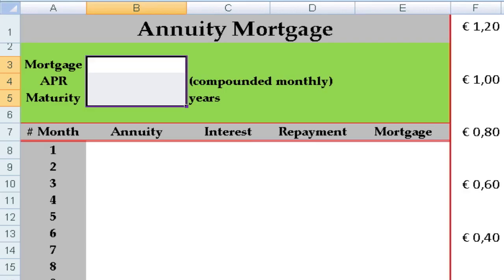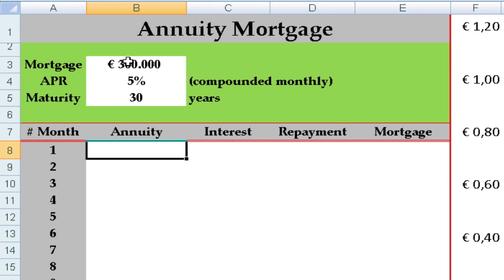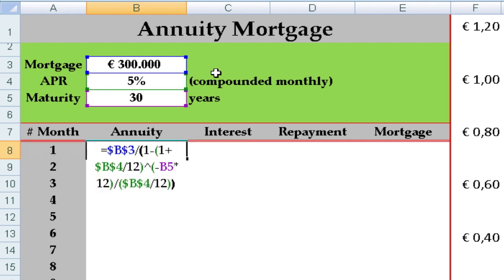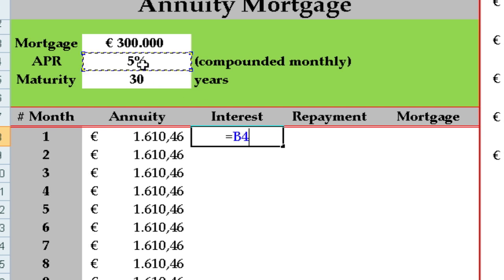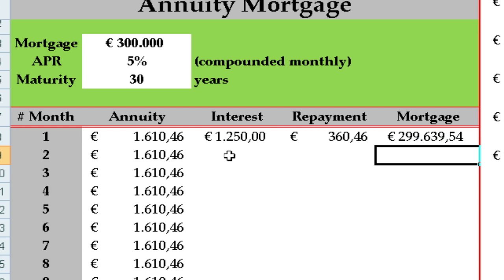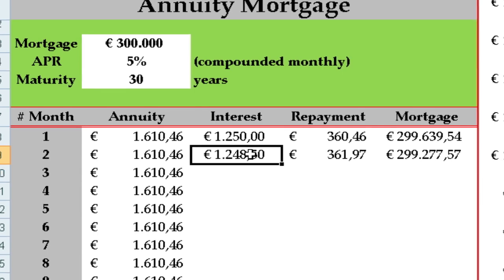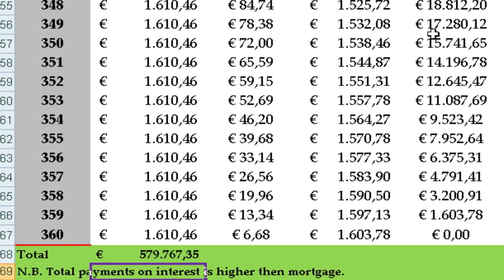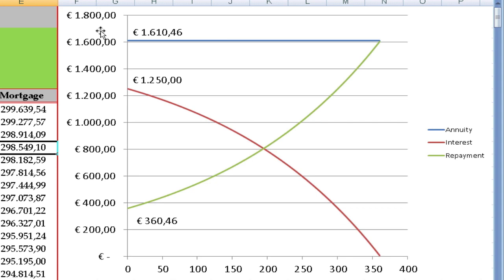Annuity mortgages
Basic Finance